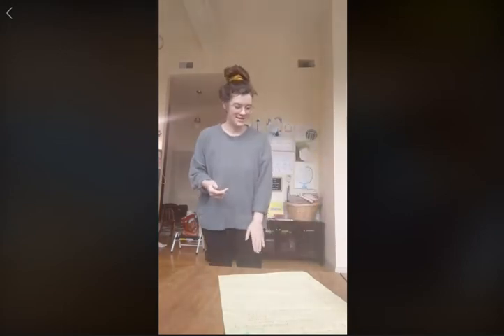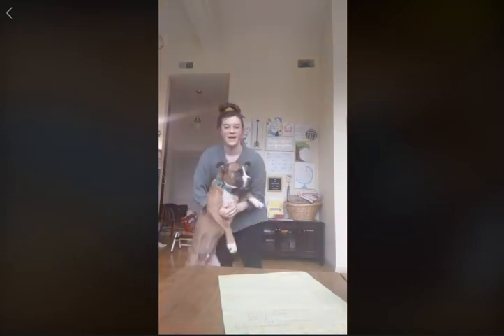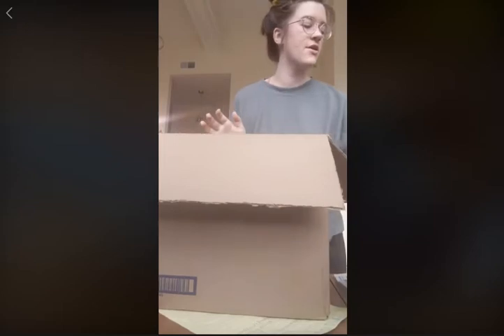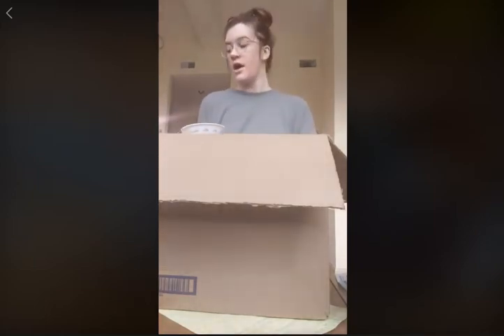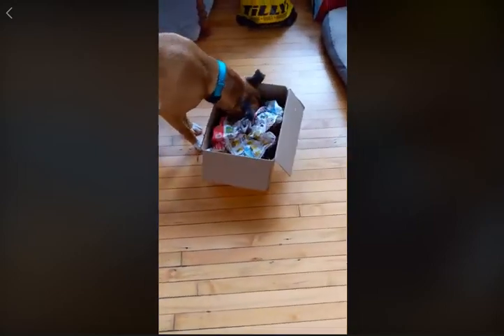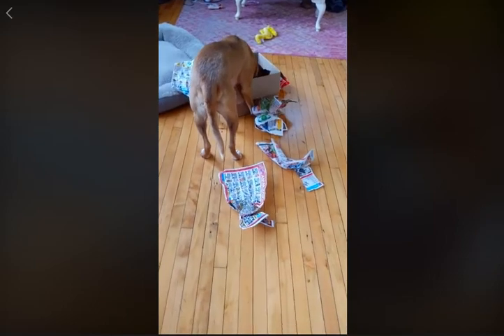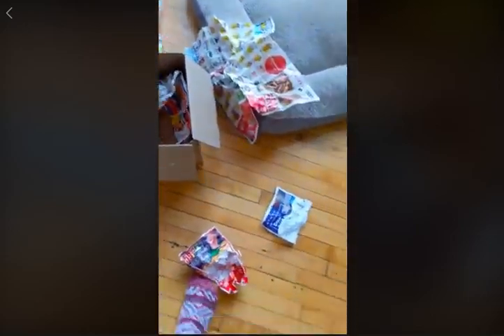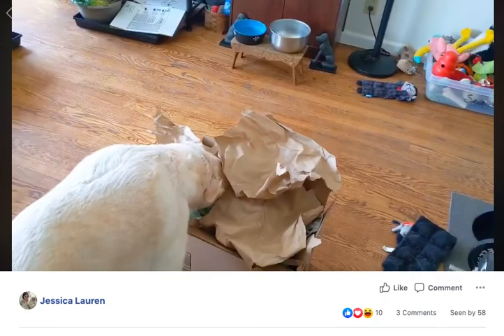Foraging Snack Box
Gateway Pet Guardians is a 501(c)3 nonprofit animal shelter whose passionate and dedicated staff and volunteers care for animals on the streets of East St. Louis, Illinois and surrounding areas. Our mission is to end homelessness for animals in the Metro East through rescue, rehabilitation, adoption and community education.